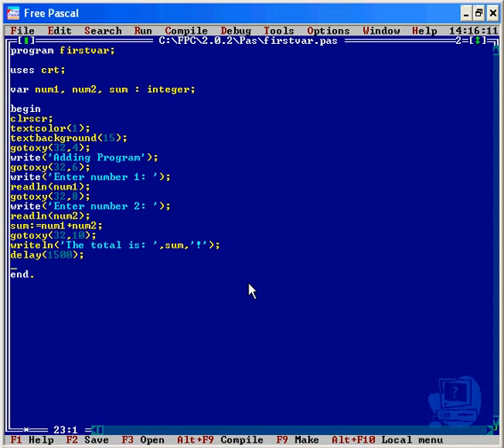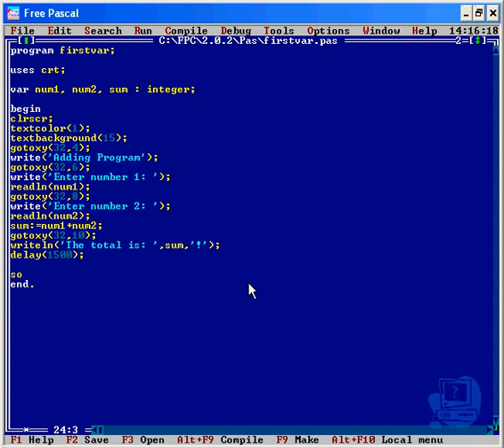Turbo Pascal 305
Sound and Delays